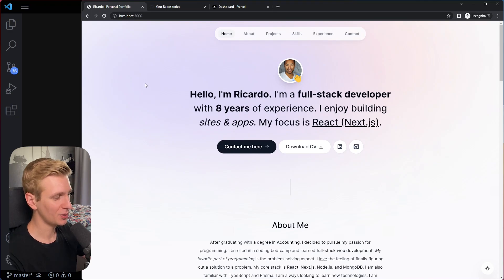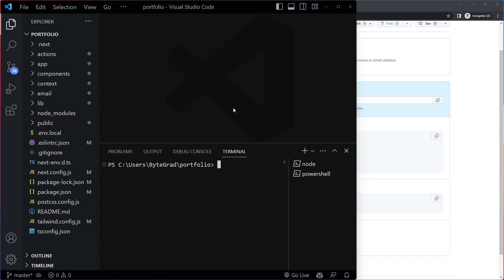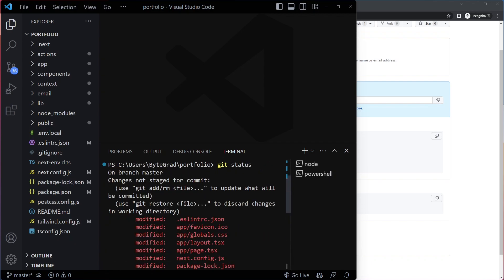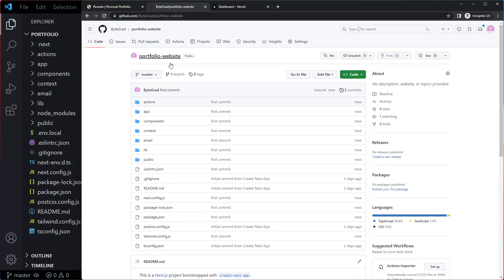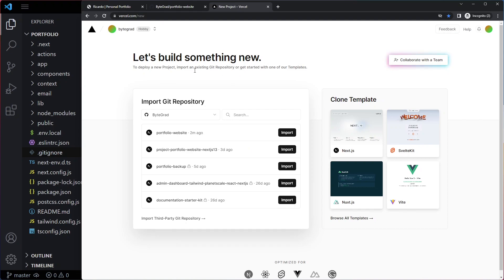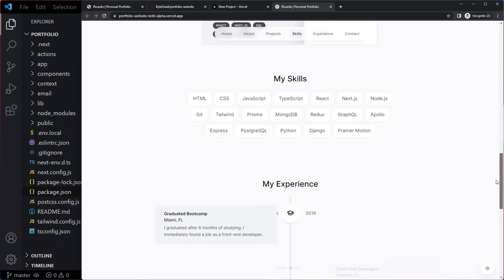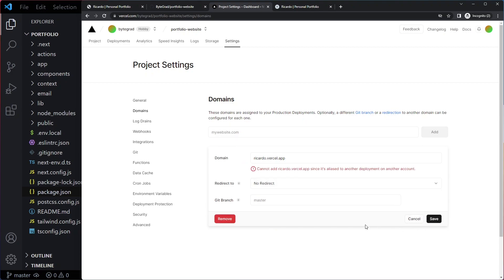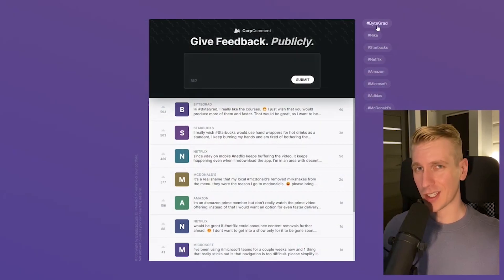How to Deploy Your Next.js Portfolio on Vercel